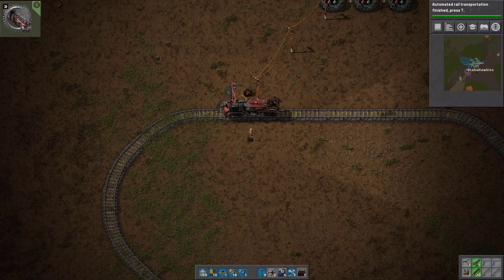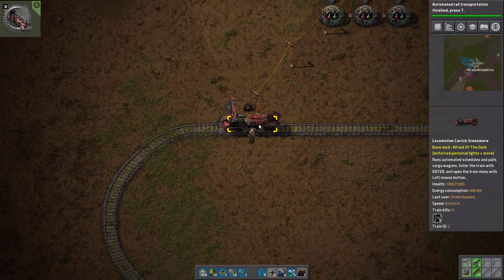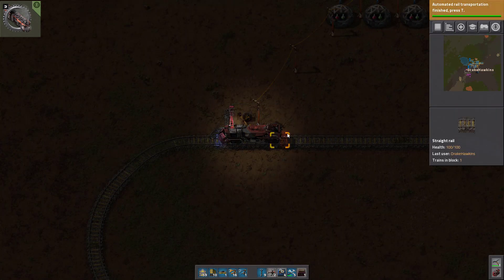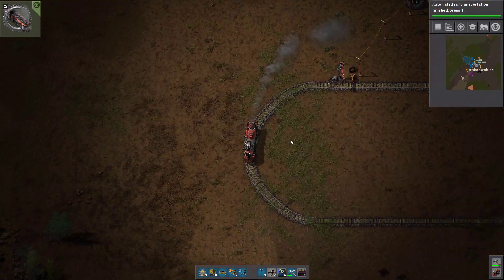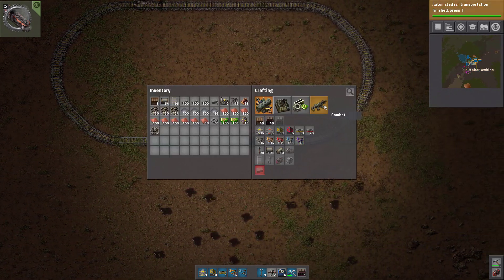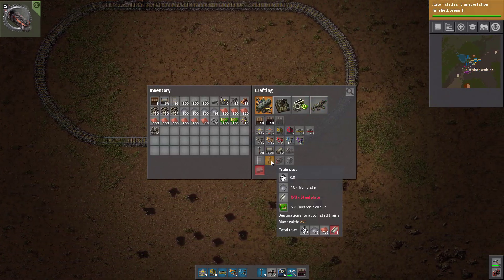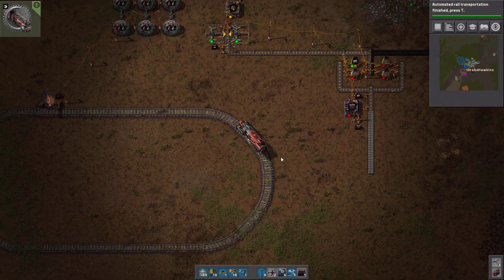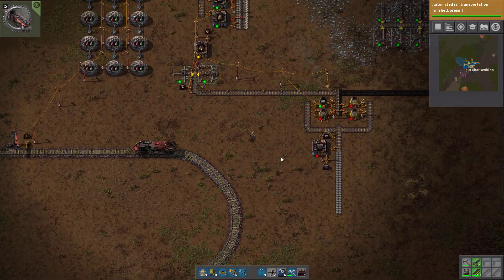Factorio Tutorial - 90 Minute Train Super Awesome Tutorial for Ultra Experts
Just Having some fun doing this achievement with my son and figured we would share a little "how-to" with you all!  ;-)

Intro and Outro Music Credit: Triple Drake by KRoc

Check out thier official site for more FAQ's and so much more @